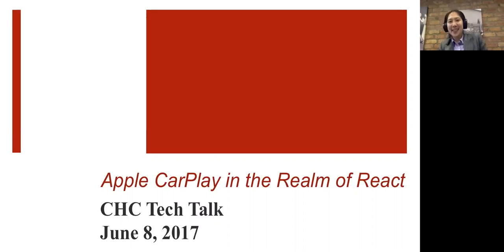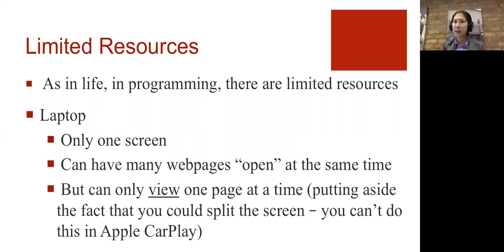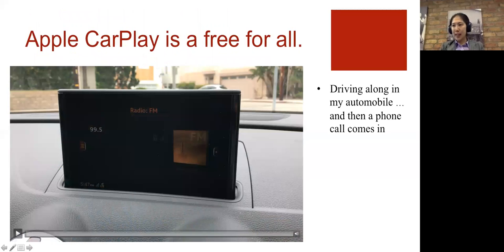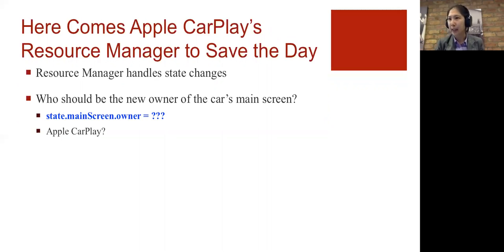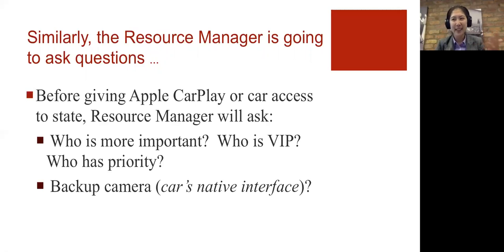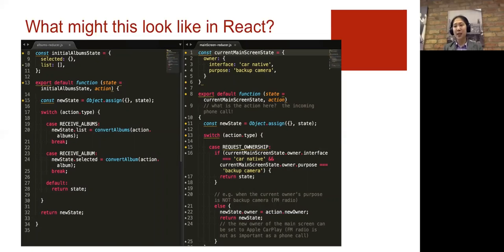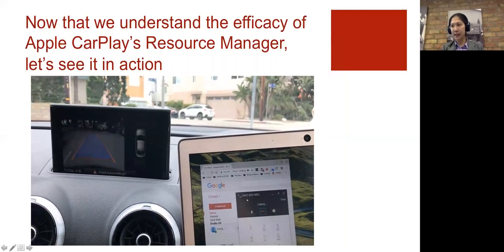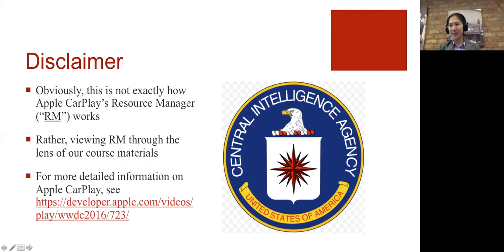Tech Talk: Apple CarPlay in the Context of React JS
In this video, Cindy Chen provides a brief introduction to Apple CarPlay and draws parallels between the functionalities of Apple CarPlay's Resource Manager and a reducer in the context of React-Redux.